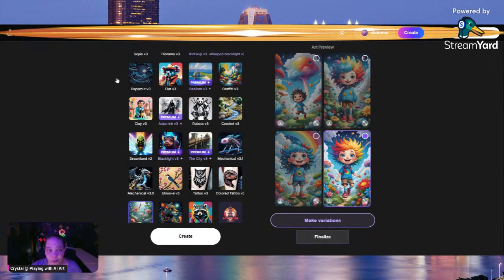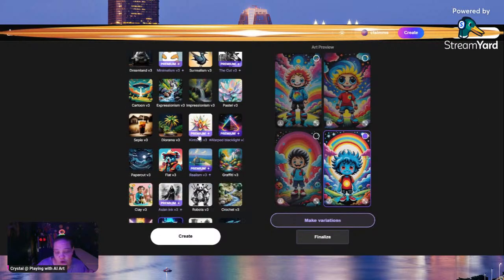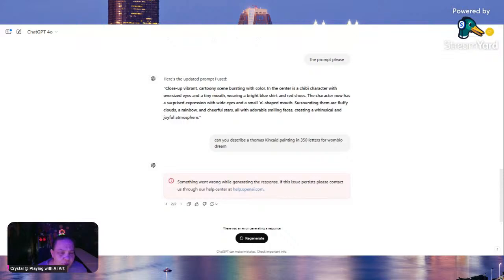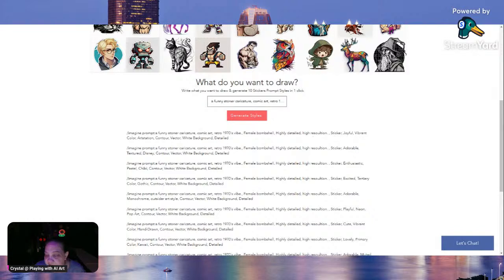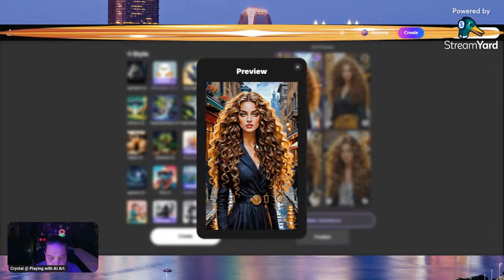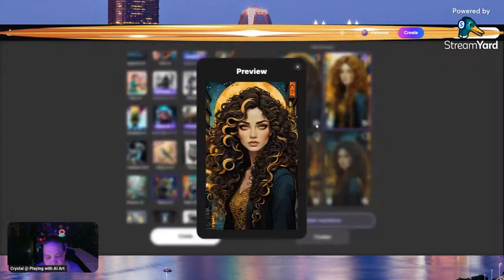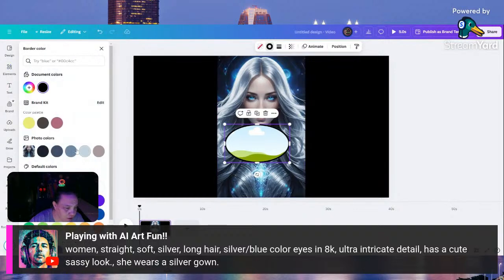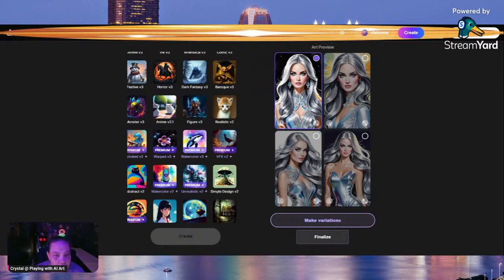Lets Create AI ART 1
🚀 Welcome to AI Innovators LIVE: Let's Create! 🤖✨

🌟 Join us as we dive into the exciting world of Artificial Intelligence! Whether you're a beginner or a pro, there's something here for everyone. Let's explore, learn, and create amazing AI projects together! 💡💻

🔍 In This Live Session:

Live Coding & Demonstrations 💻
Latest AI Trends & Insights 📈
Interactive Q&A 🗣️
Creative AI Projects 🎨
🔥 Why Watch?

Learn the fundamentals and advanced AI concepts
Engage with a community of like-minded AI enthusiasts
Stay Updated with the latest in AI technology
Get Inspired to create your own AI innovations
👍 Don’t Forget to:

Comment your questions and topics you want us to cover next! 💬
✨ Let’s Innovate Together and Push the Boundaries of AI! ✨